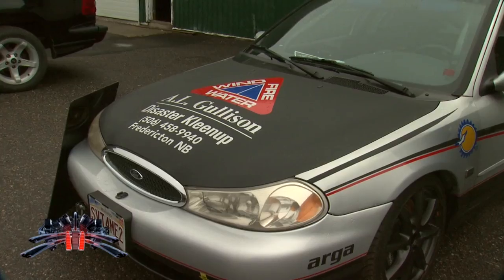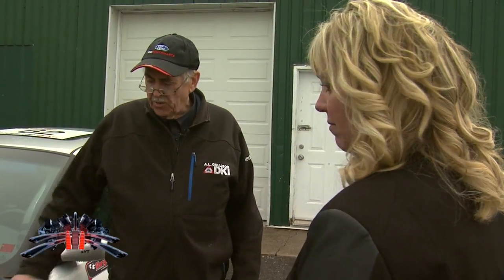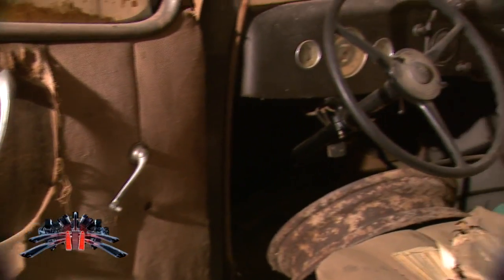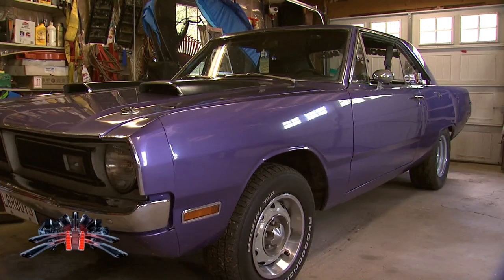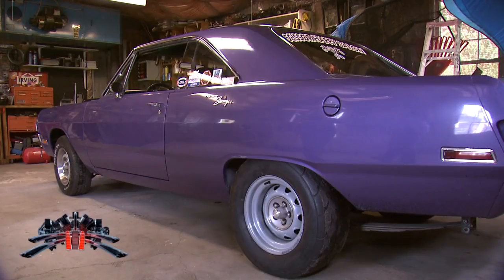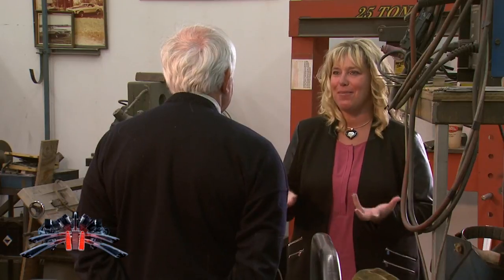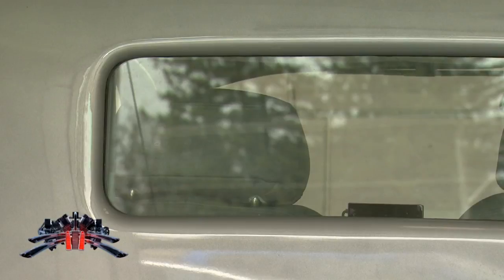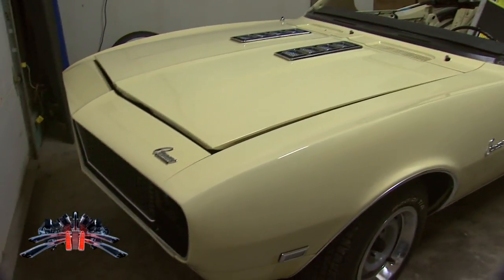Kandy Mitton Takes us on Tour to meet a group of auto collectors.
We'll meet a group of dedicated Car Collectors!!